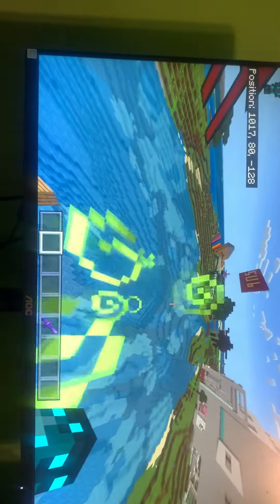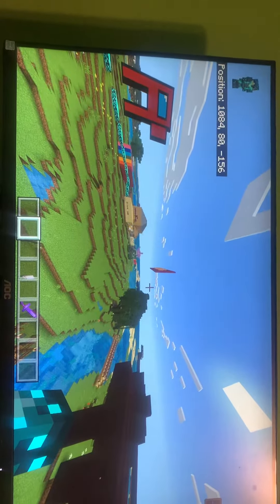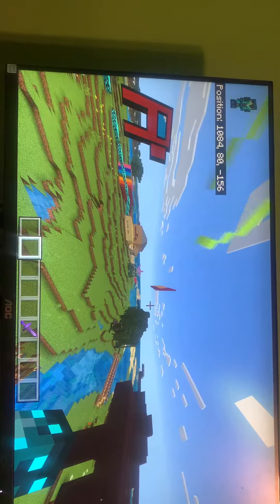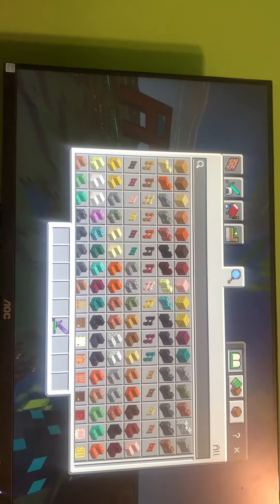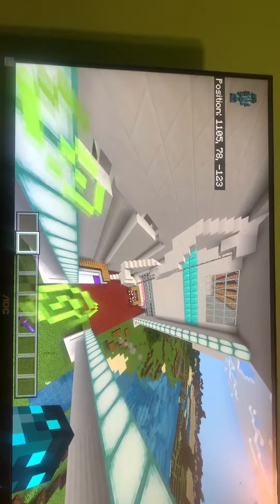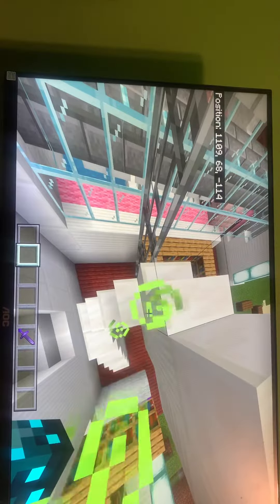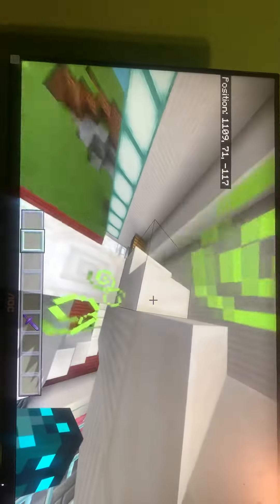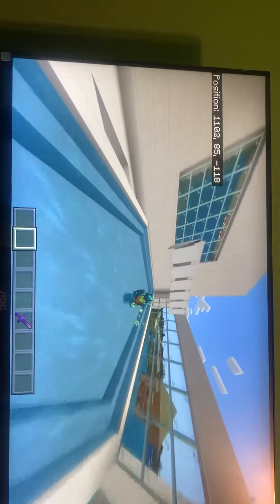New stuff added in my Server pt 1